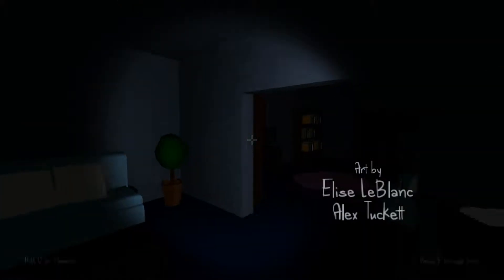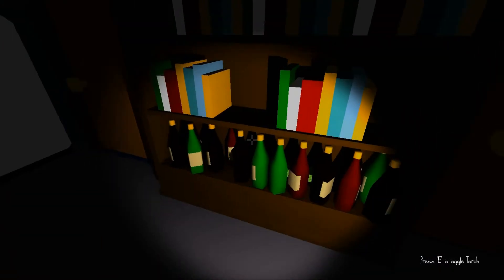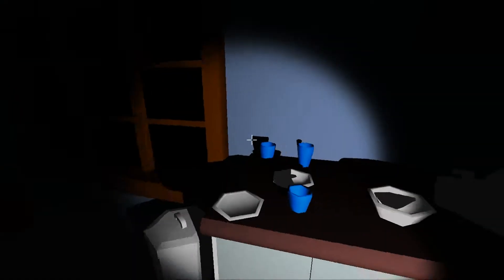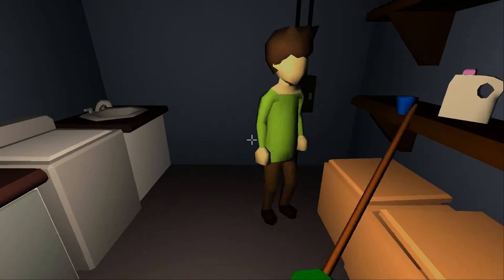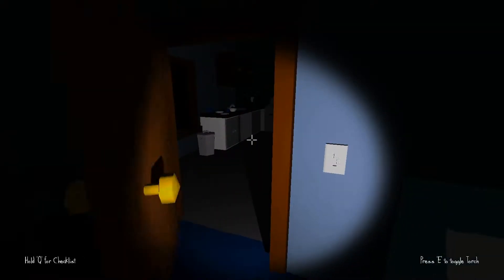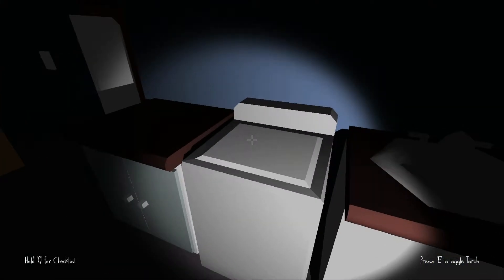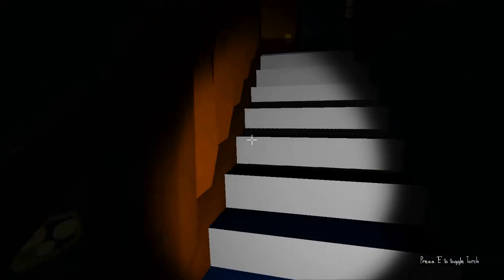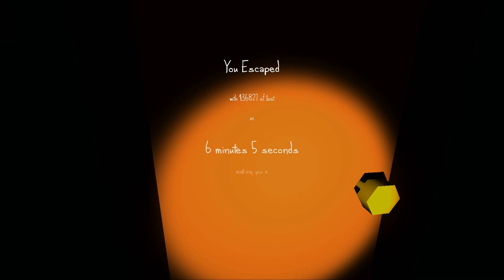Im The Best Thief in the World: A Very Organized Thief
Hey guys welcome back and I hope That you enjoy this video that I have for you today.
In this video I show off my mad criminal skills!